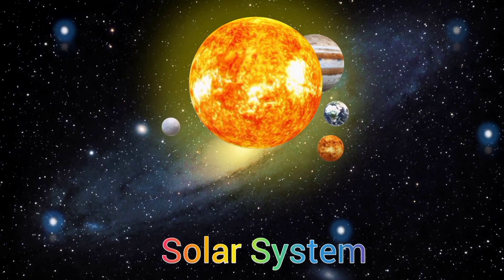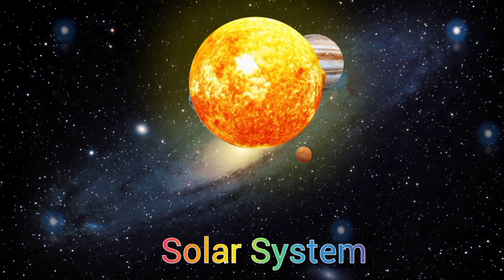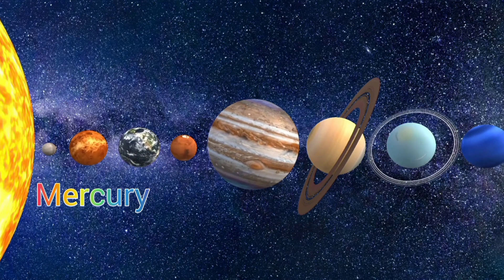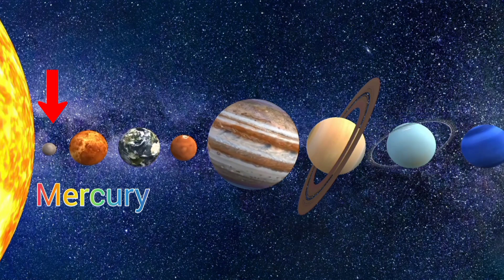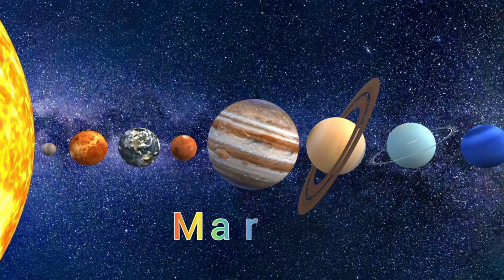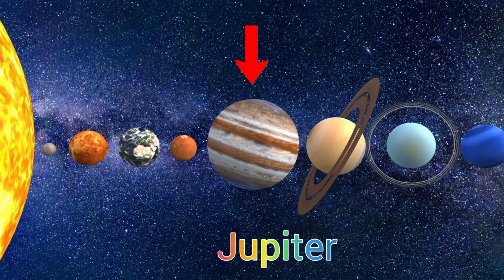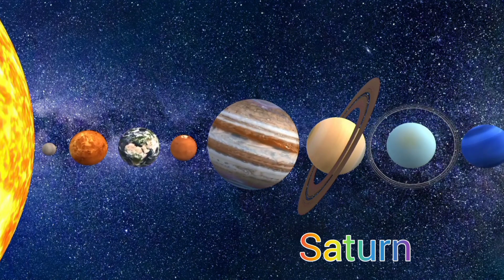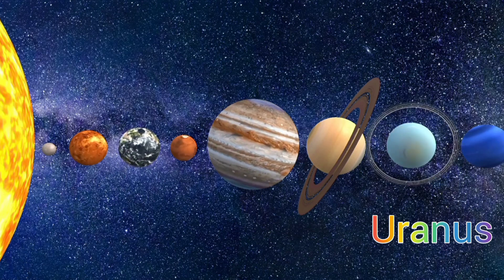Planets Name | Solar System | Planetary System | Planets Name in English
the planets
planets name
planets
solar
solar system
planetary system
solar system in english
plants in the solar system
planet
planet name
solar system planets name
galaxy planet
how to make solar system
in the solar system
name of planets
name of planets for kids
planet name planet name
planet names for kids
planets name for kids